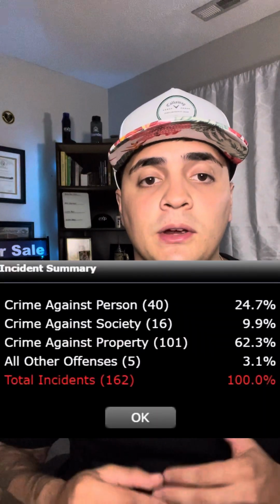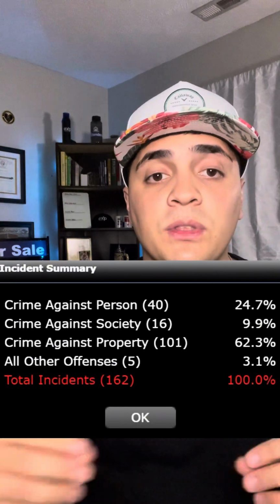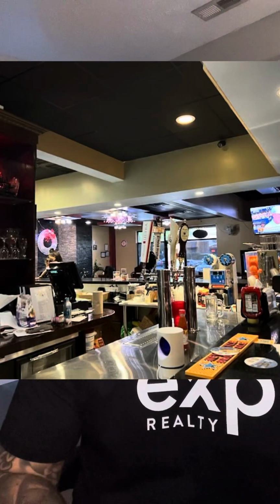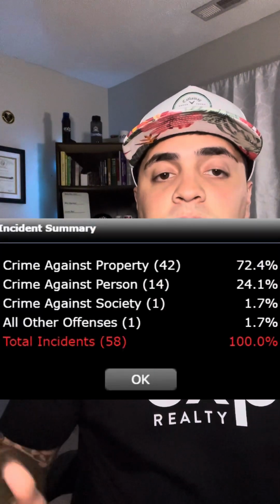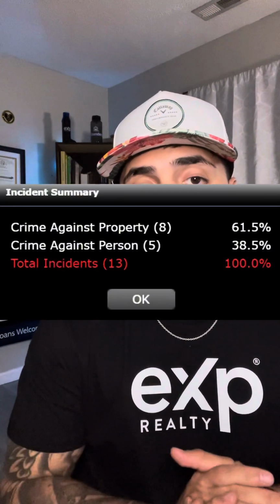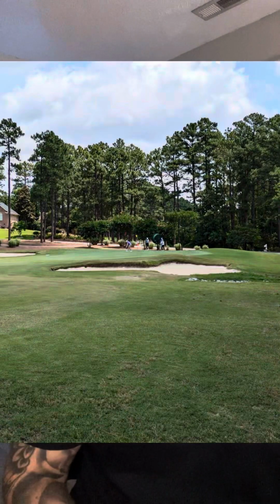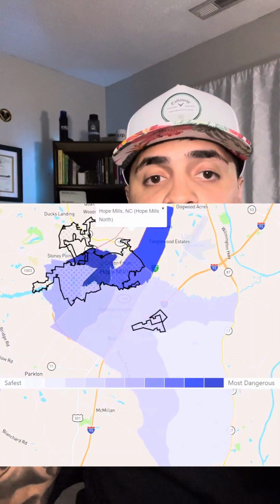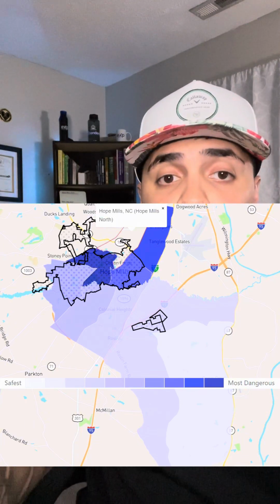Where to Live in Fayetteville Near Fort Liberty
Best Places to Live in Fayetteville, NC & Hope Mills | Near Fort Bragg

Thinking of moving to Fayetteville, NC or Hope Mills? In this video, we’re breaking down the best neighborhoods for military families—whether you’re looking for top-rated schools, a short commute to Fort Liberty, or great home appreciation, I’ve got you covered!

In this video, we cover:
📍 Haymount
📍 Jack Britt Neighborhoods
📍 Baywood
📍 Kings Grant
📍 Hope Mills

📩 Have questions about buying or selling a home? Reach out!

👋 New here? Welcome! I’m Justin Hirigoyen, a relocation specialist and real estate agent in Fayetteville, NC, helping military families and homebuyers find the perfect place to call home. I create videos covering real estate, moving tips, and life near Fort Bragg.

Thinking of relocating? Whether you’re moving to Fort Bragg, Fayetteville, or the surrounding areas, I’d love to help! If you're outside of North Carolina, I can connect you with a great agent in your area.

📍 Proudly serving Fayetteville, Fort Bragg, Hope Mills, and the surrounding areas!

We love referrals—thank you for trusting us!

~ eXp Realty, LLC  | Five Pillars Nation

0:00 Introduction
0:20 Considerations
1:12 Haymount
4:08 Kings Grant
7:09 Gates Four
10:07 Baywood
12:12 Cypress Lakes
14:20 Outro